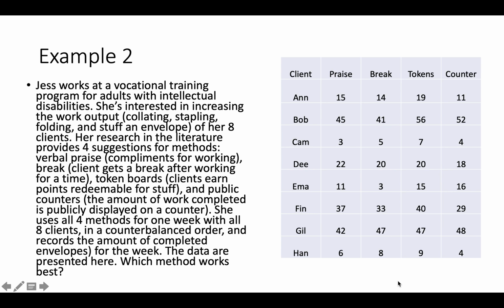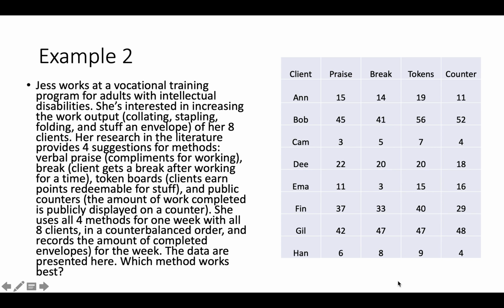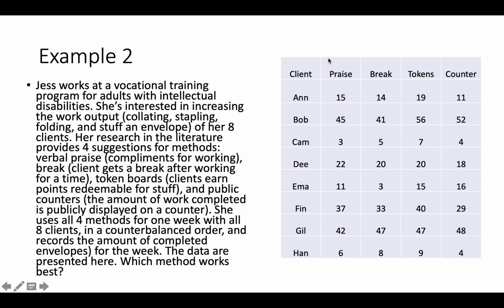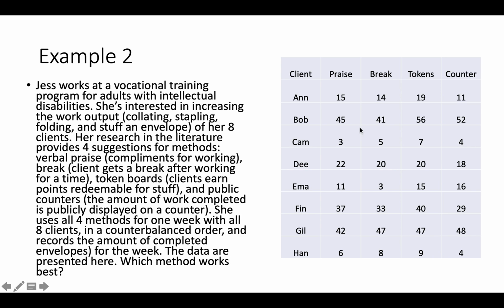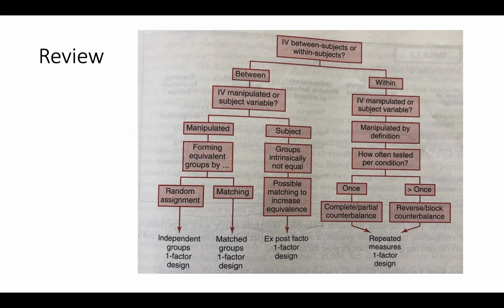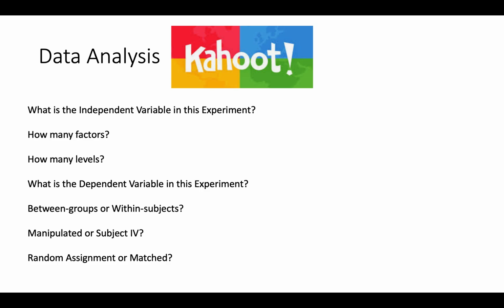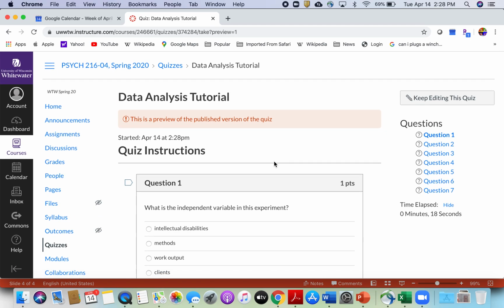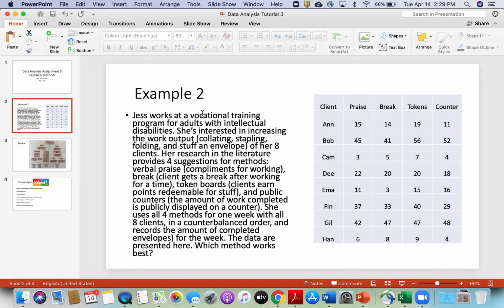Data Analysis Tutorial 3